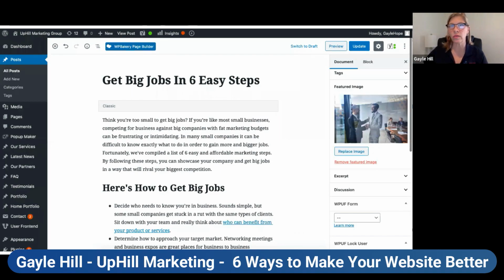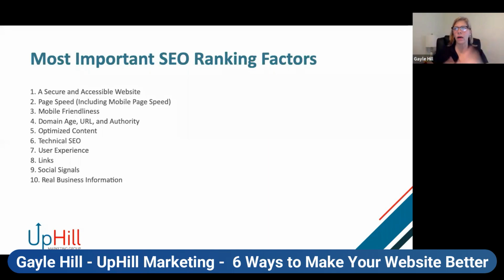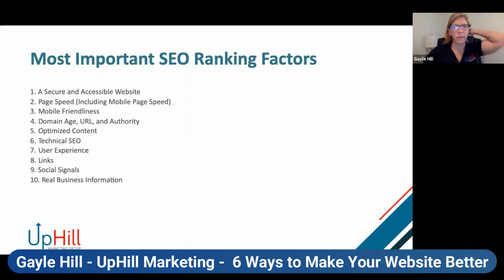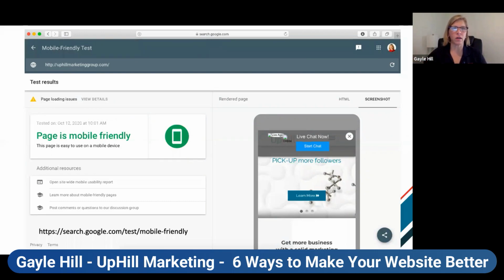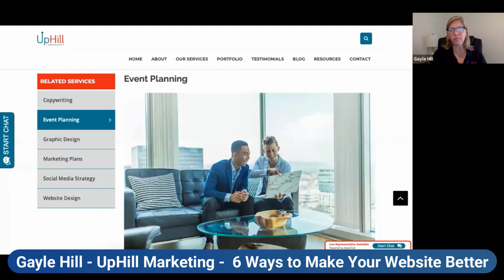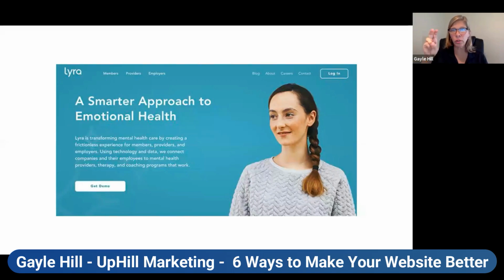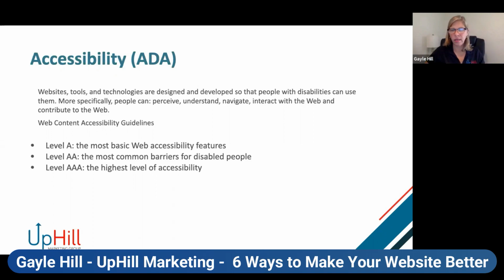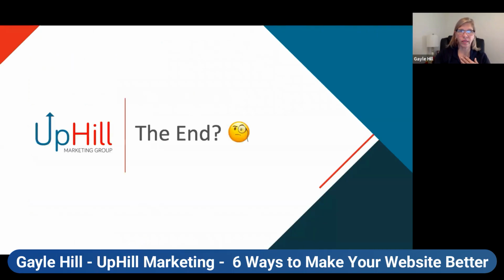Lunch & Learn w/ Gayle Hill of UpHill Marketing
6 Ways to Make Your Website Better

- mobile-friendly
- easy to navigate
- easy to read/clear message
- quick load times (site speed)
- accessibility (ADA)
- findable (SEO/SSL) and relevant

Gayle Hill has over 25 years of marketing, advertising and sales experience. Her history with marketing strategy, advertising, graphic design, copywriting and photography give her a well-rounded base from which to launch and manage effective marketing campaigns. Gayle makes it easy to roll your marketing efforts into one nice efficient package. Whether you’re focusing on content marketing, digital or traditional marketing, she helps you position your business, plan new marketing strategies or get the most from your current strategies.